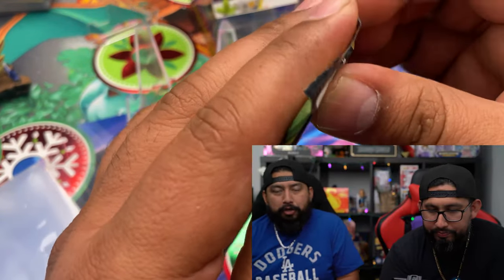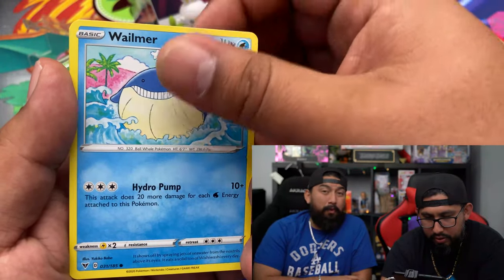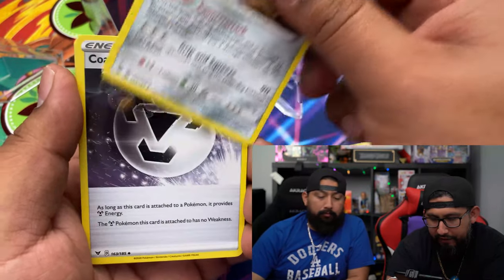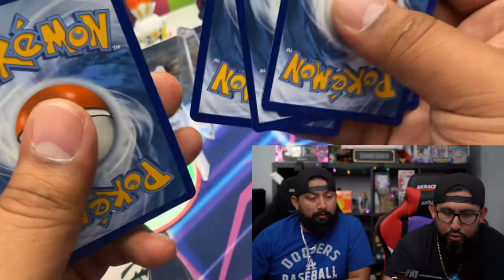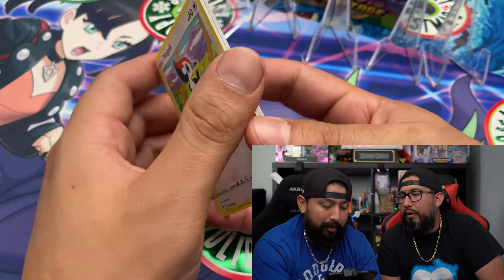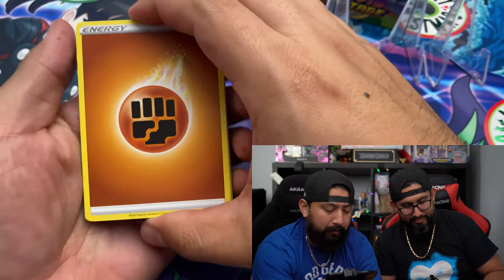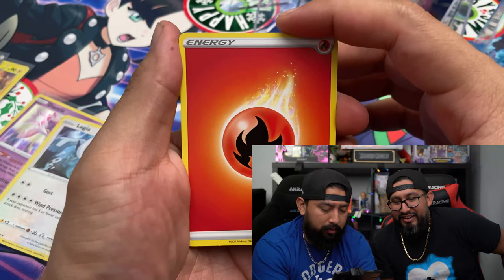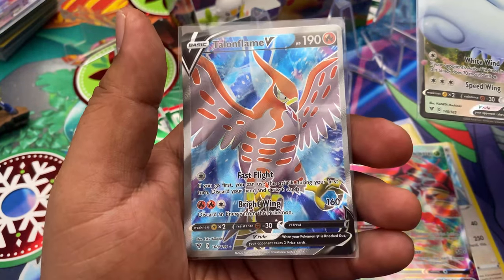*PIKACHU HUNTING*Second Half of Vivid Voltage Booster Box W/ SBT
We are Going Pikachu Hunting!! Help us bring the heat with this Booster box!! Second Half! Lets Go!!!

Our Last Video! Is Here! 👇🏽👇🏽👇🏽